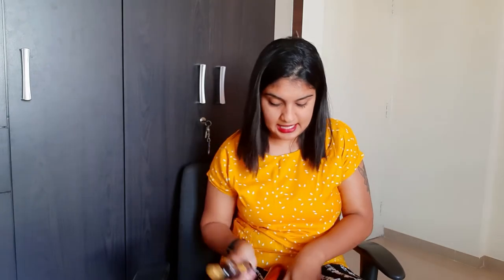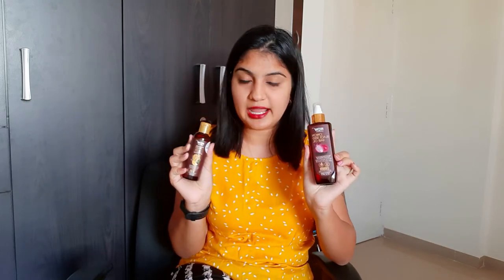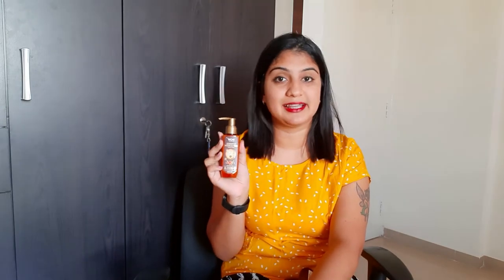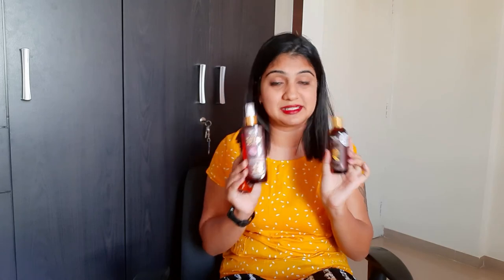Sunscreen during monsoon? Hell yes! WOW skin science | BUY 1 GET 1 | Mayuri Banaji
Care for your sluggish, dandruff-prone scalp and limp, greasy hair with WOW Skin Science Dandruff Care Hair Oil. This all-natural hair oil delivers the nutrients directly to your roots and protect the weak strands with its conditioning effect. It is infused with the goodness of ginger, rosemary, tea tree and lemon oils. These potent actives are blended with hair-nourishing, cold-pressed oils rich in omega fatty acids, vitamin E, minerals and antioxidants.